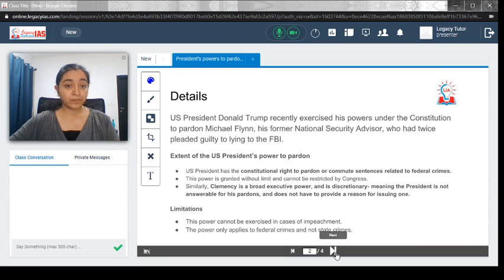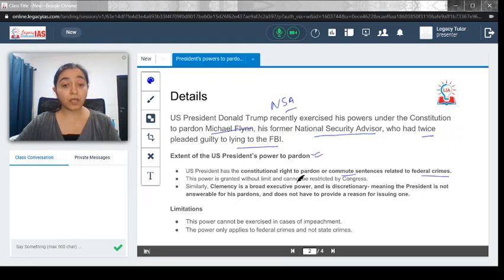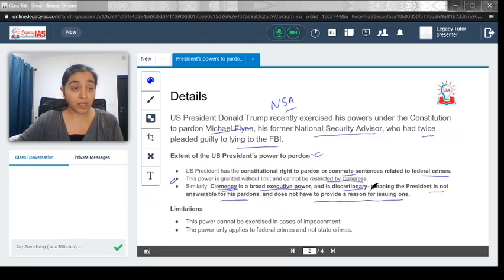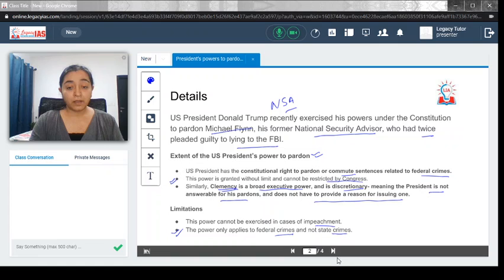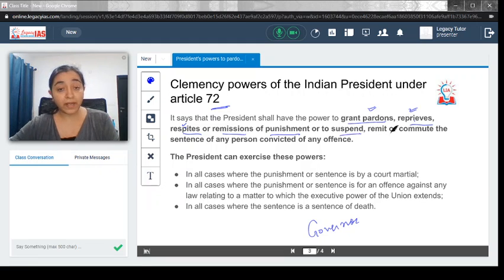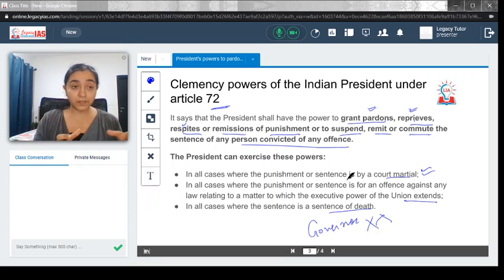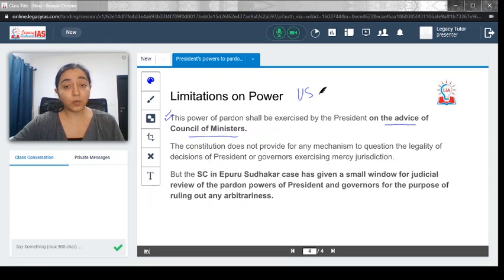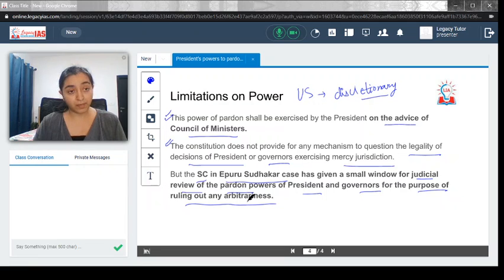Pardoning Power of Presidents US and India